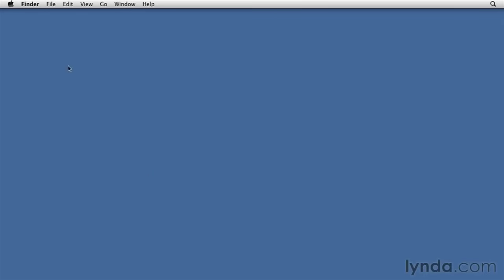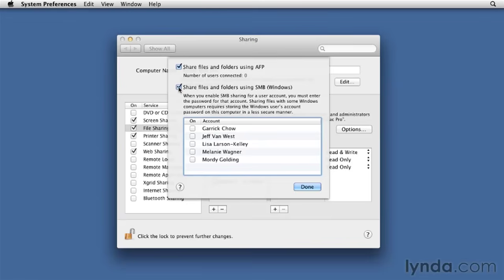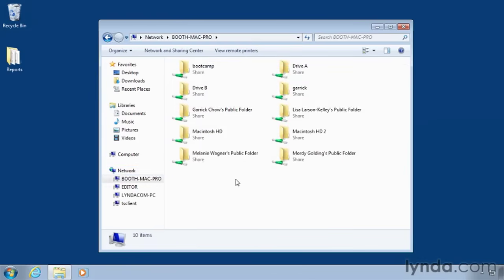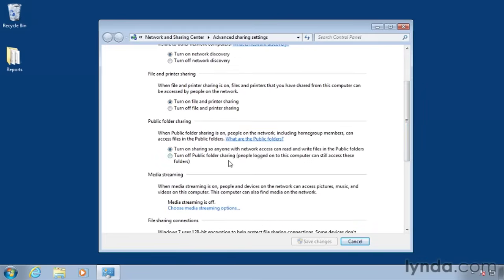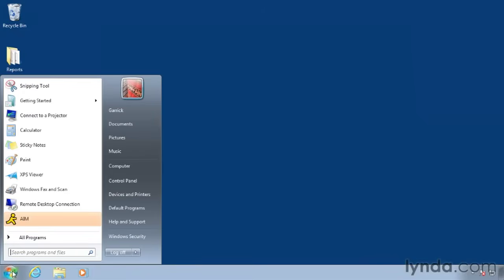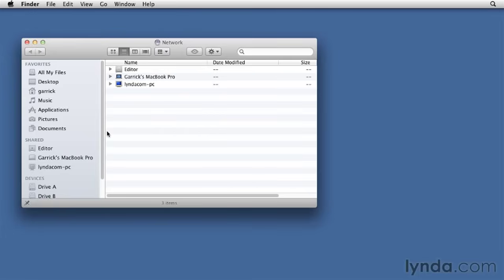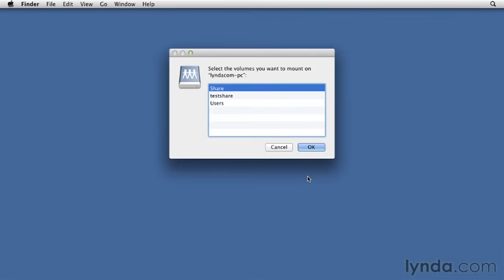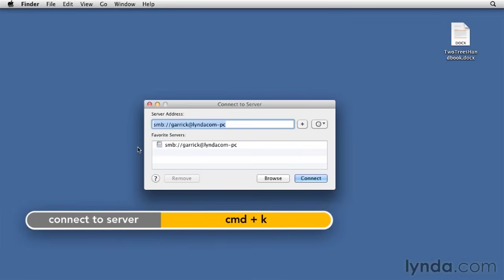Mac OS X Tutorial - Sharing files between Windows and Mac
LinkedIn Learning is the next generation of Lynda.com. Grow your skills by exploring more Mac OS X courses today